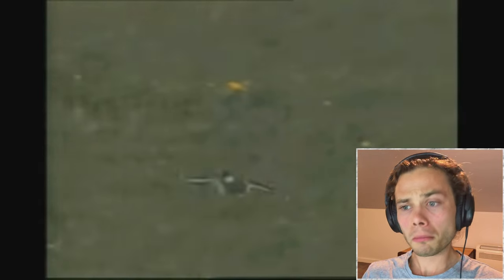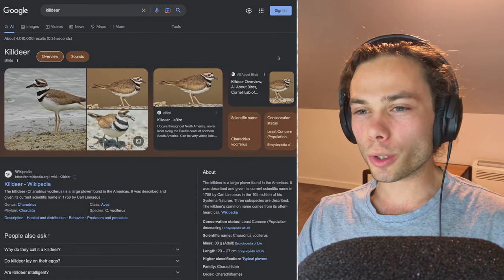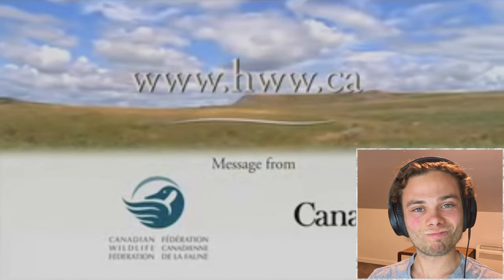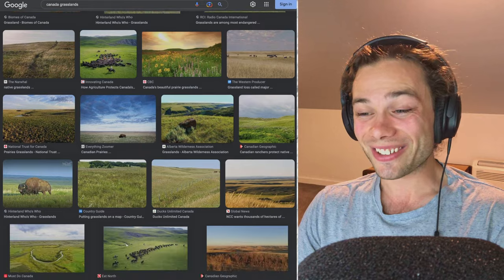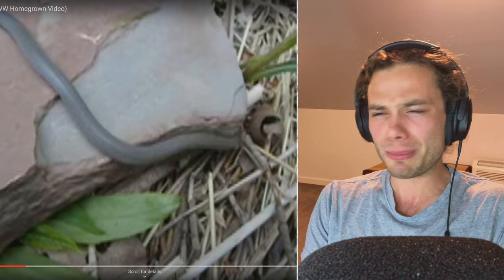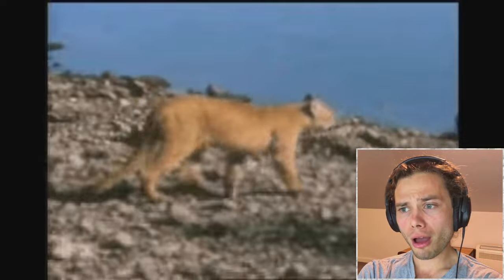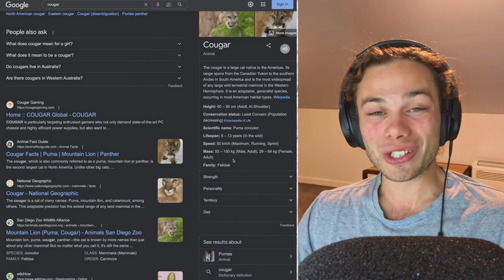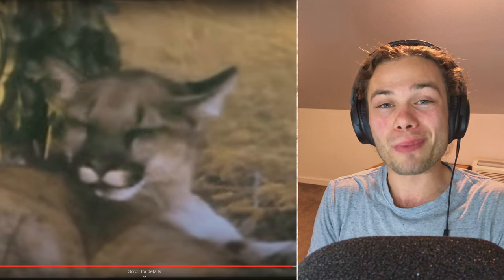Australian Reacts To CANADA'S WHO'S WHO!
Welcome to Australian Reacts, where an Australian reacts to Canada Hinterlands Who's Who!

Australian reacts is a series of checking out a whole range of international videos, based around history, peoples findings or even just random little facts. Some videos teach us more about a countries history and others open the door to something we never knew. Meanwhile any videos on Australia get measure up against real knowledge from a local of "the land down-under". Overall we get to see a glimpse of what this incredible world has to offer and have some laughs along the way!

Oh and I guess the random social stuff as well if you want...